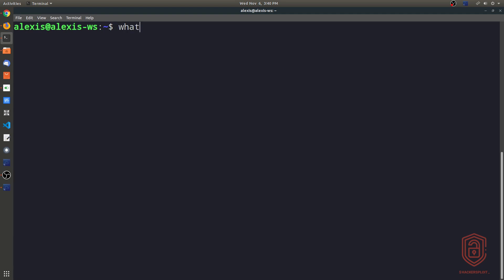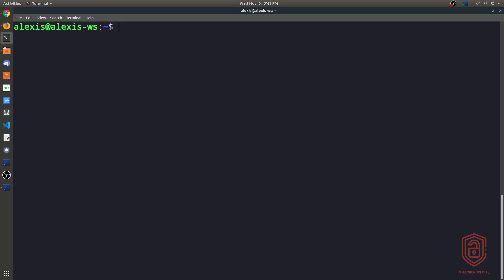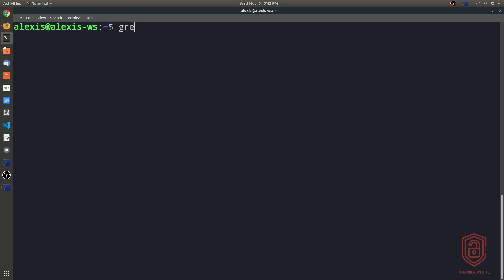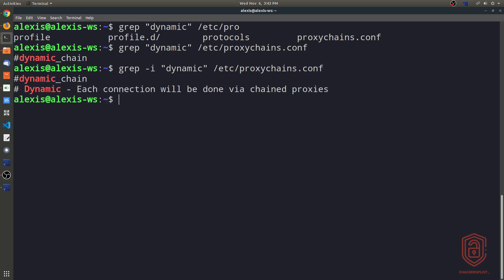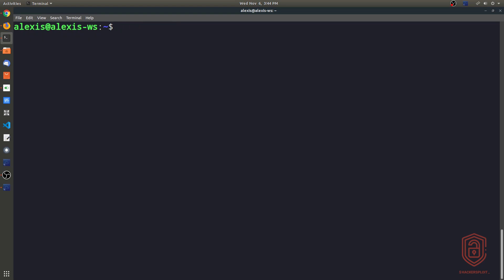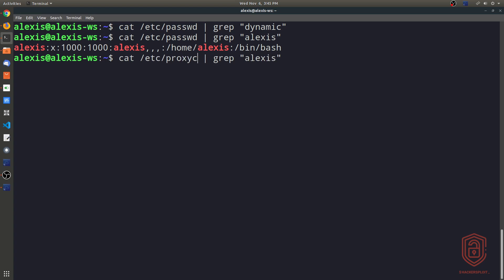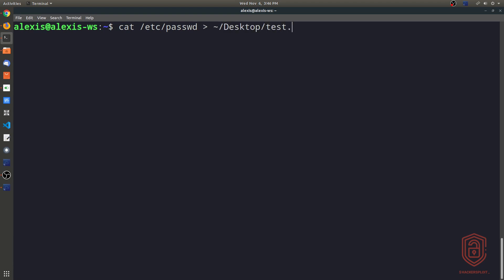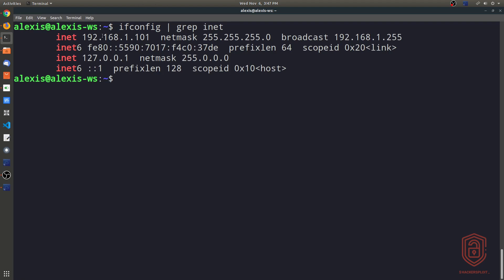Linux Essentials For Hackers - #6 - grep & piping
Welcome to the Linux Essentials For Hackers series, where we will be covering the 20% you need to know to be efficient with Linux. In this video, we will be covering how to use grep and how to redirect output with piping.

Kiitos katsomisesta
感谢您观看
شكرا للمشاهدة